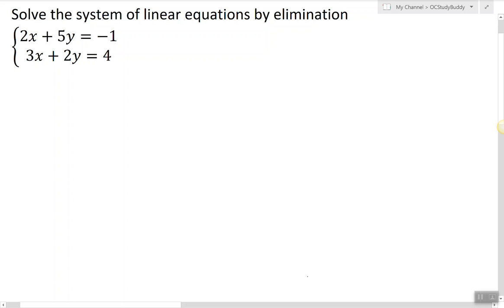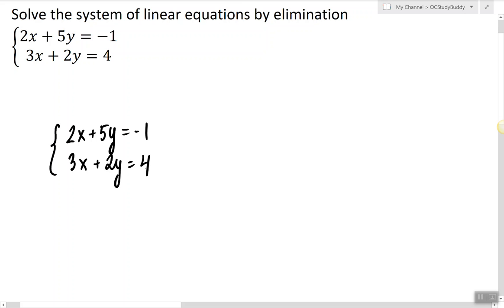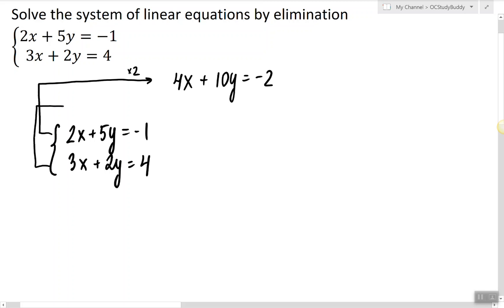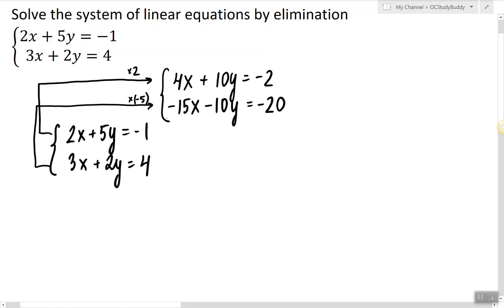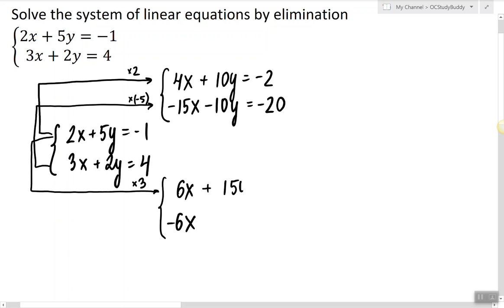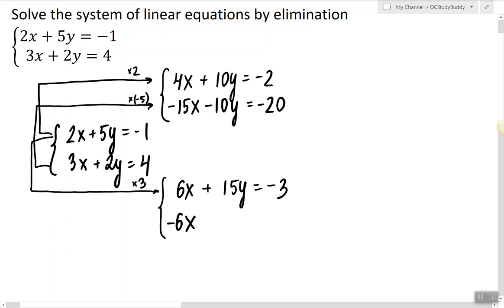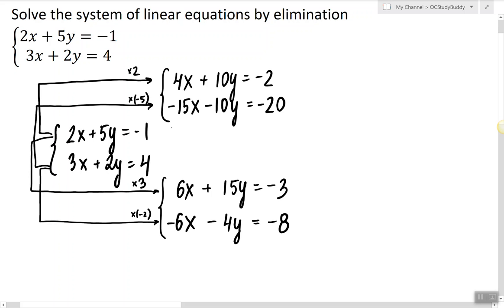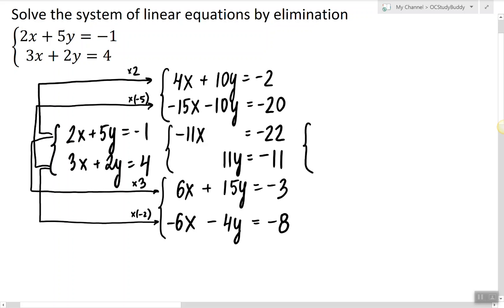Solving a System of Two Linear Equations in Two Variables by Elimination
In this video, I show how to solve a system of two linear equations in two variables by elimination.